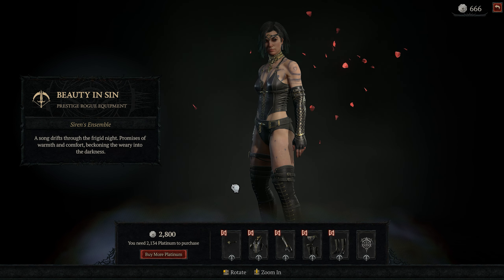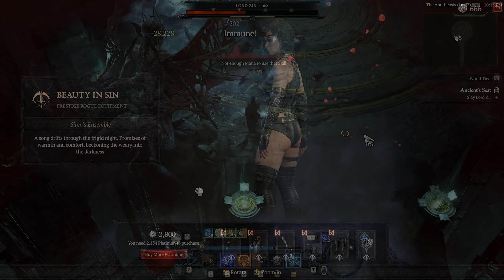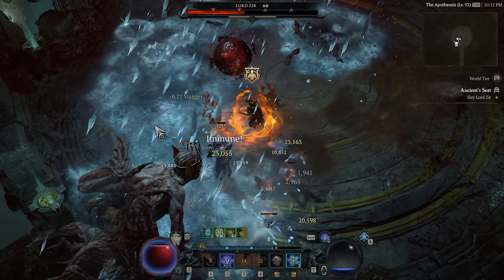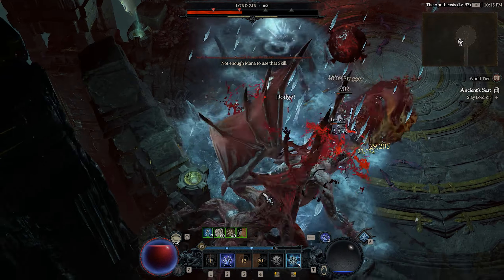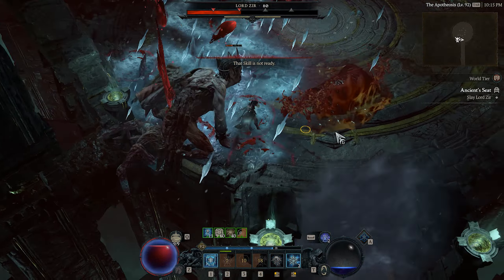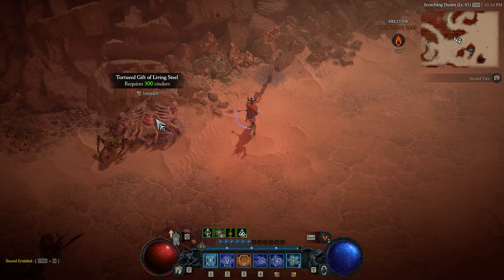Living Steel Chest Masterclass - Fast Helltide & Living Steel Farm! - Diablo 4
This video showcases the base and more complicated mechanisms behind Living Steel chests, which can be used to speed up farming the material.